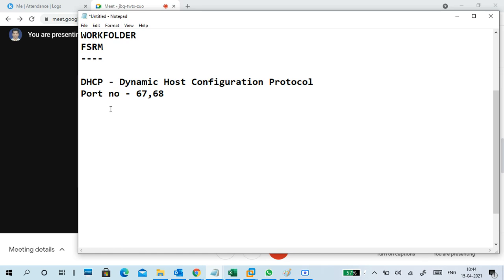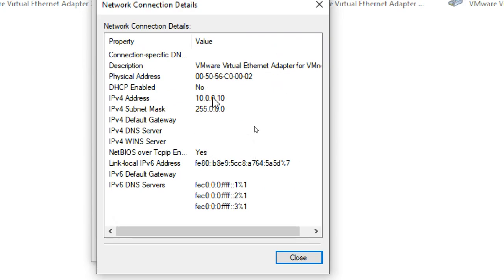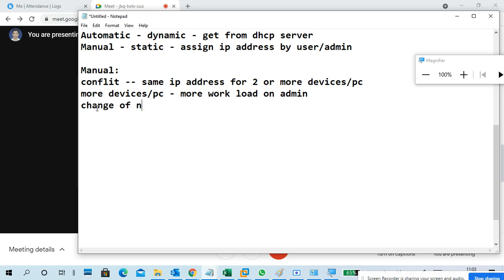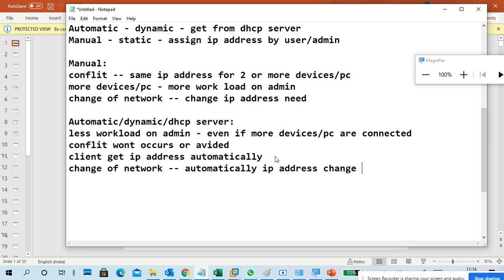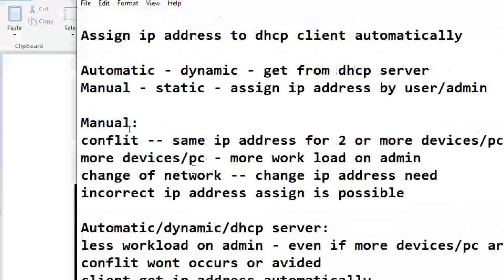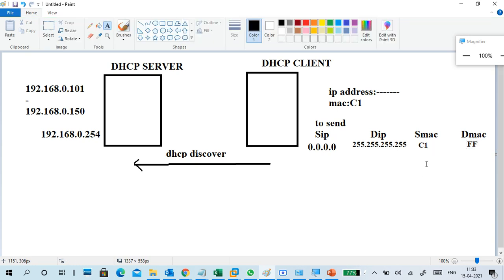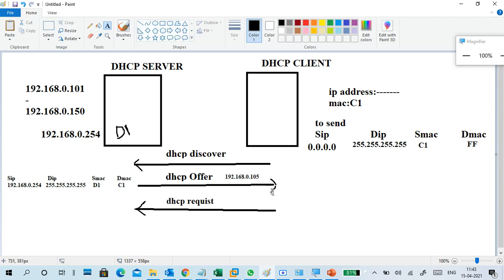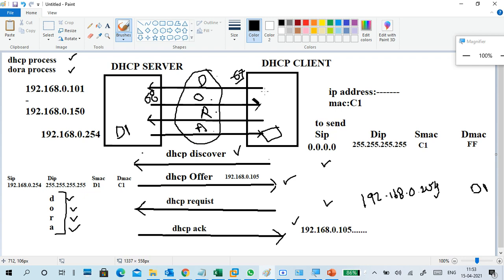Windows Server2019 Part13 DHCP part1 theory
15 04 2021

Assign ip address to dhcp client automatically

Automatic - dynamic - get from dhcp server
Manual - static - assign ip address by user/admin

Manual:
conflit -- same ip address for 2 or more devices/pc
more devices/pc - more work load on admin
change of network -- change ip address need
incorrect ip address assign is possible

Automatic/dynamic/dhcp server:
less workload on admin - even if more devices/pc are connected
conflit wont occurs or avided
client get ip address automatically
change of network -- automatically ip address change
no chance of incorrect ip address entering
user no need learn -ip network, subnet mask,dns server addresses,default gateway.